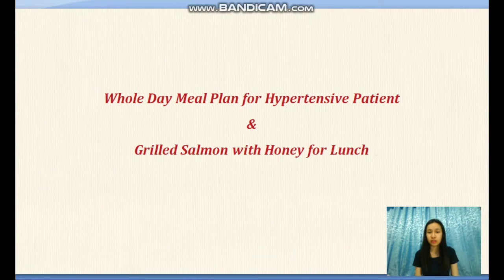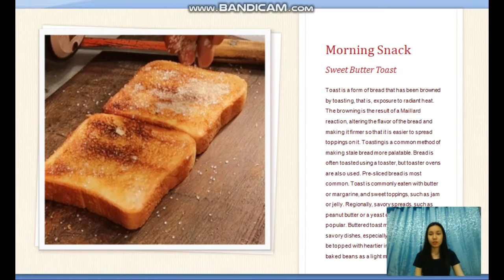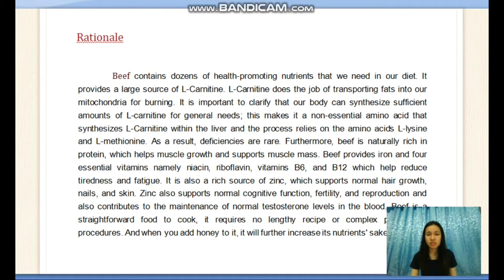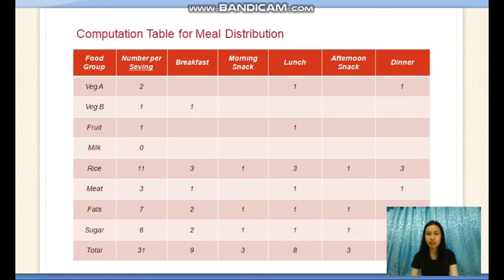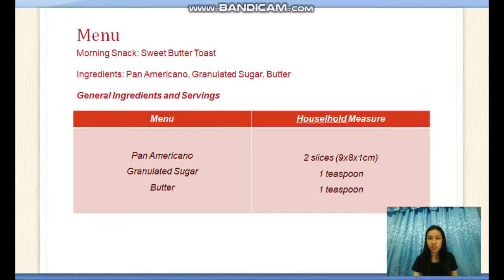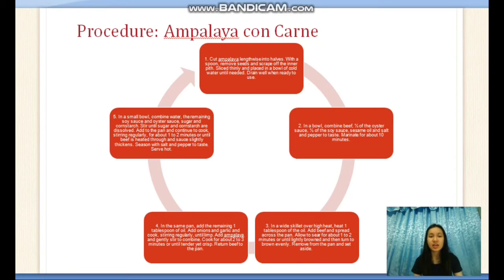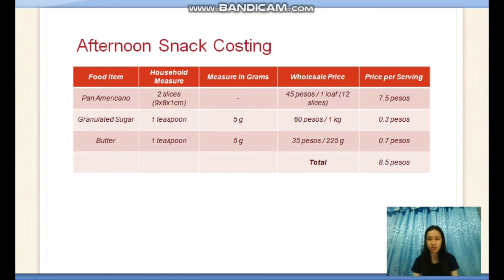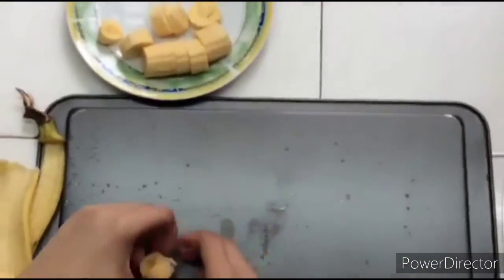GROUP 2- MEAL PRESENTATION BSN2-A